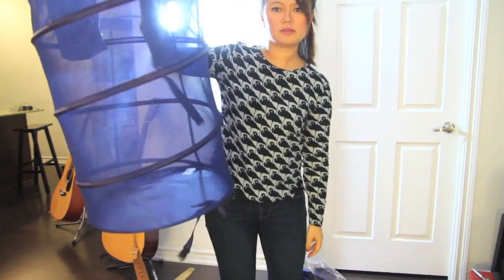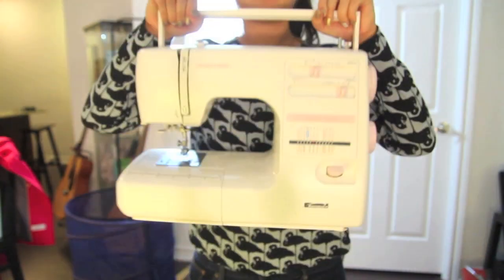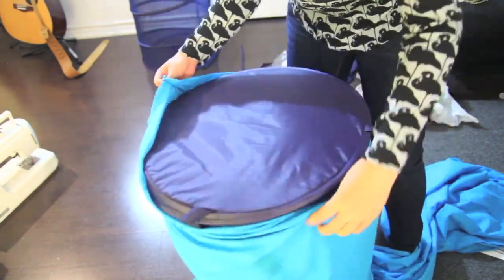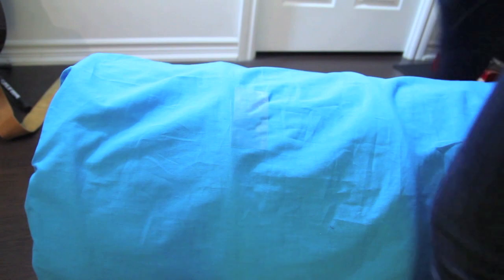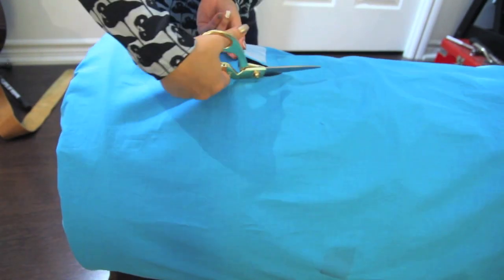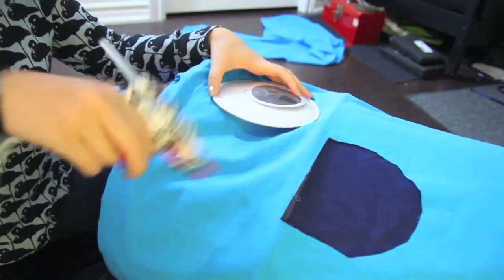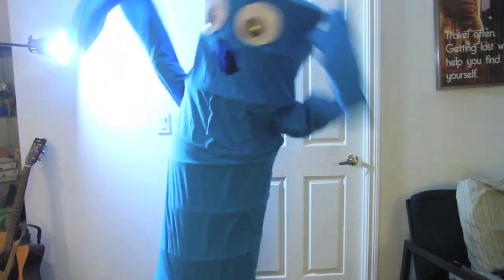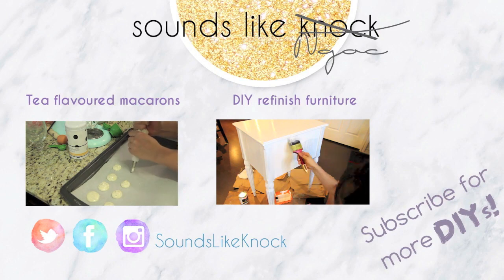How to make a Wacky Waving Inflatable Flailing arm tube man air dancer costume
If you're looking for a fun and unique costume that is easy to make, then follow along as I show you my DIY on how to make a wacky wavy inflatable flailing arm tube man costume (I think some people call it an air dancer or flappy man as well)! A funny Halloween costume that's a definite crowd pleaser. And for a fun couple costume idea, you can pair this with a used car sales man costume! Let me know what you think of this DIY in the comments below!

for free prints, other DIYs, easy recipes, travel tips, and photoshoots.